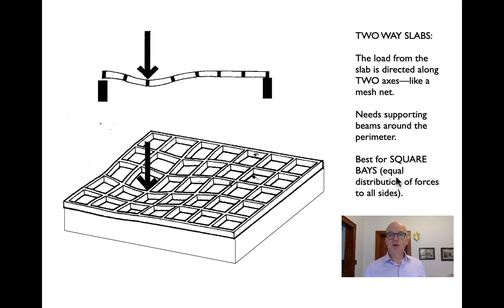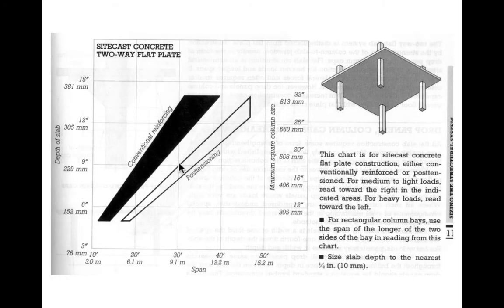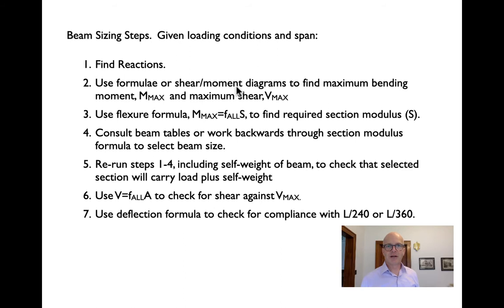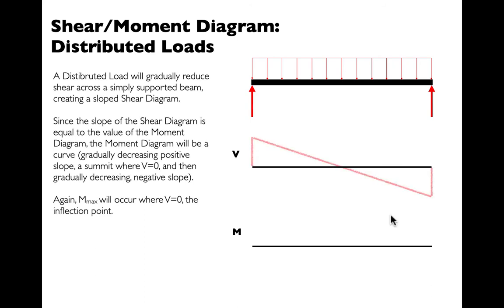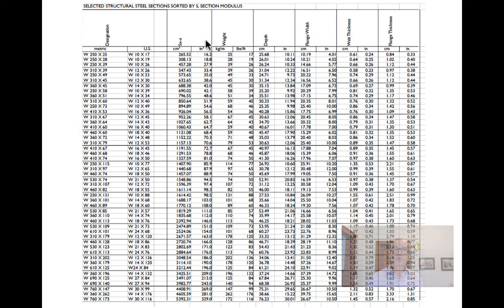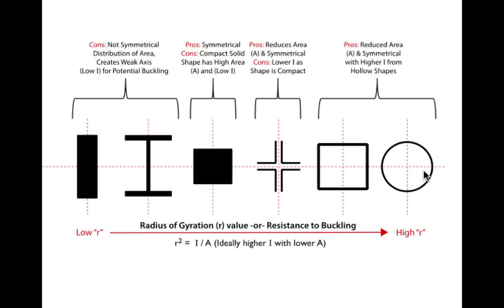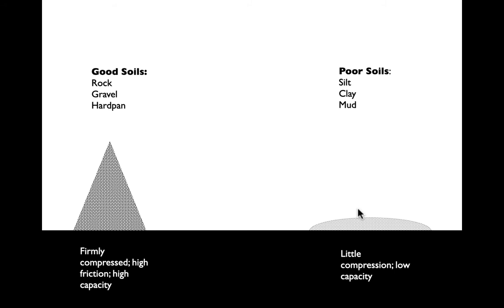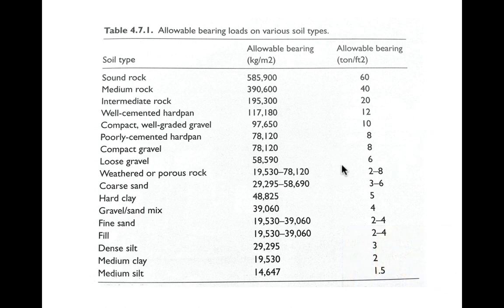ARCH 347 Lecture 05 Structural Elements Review